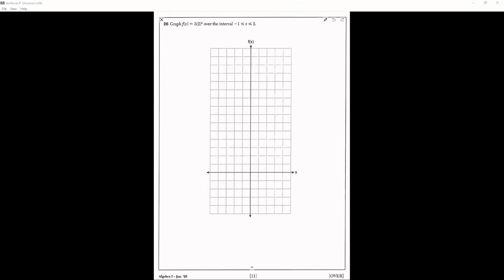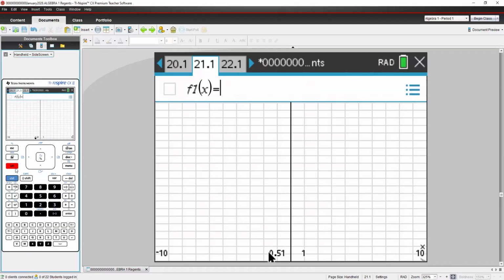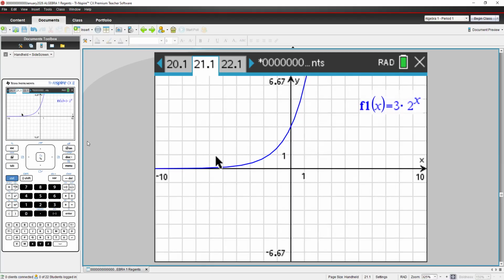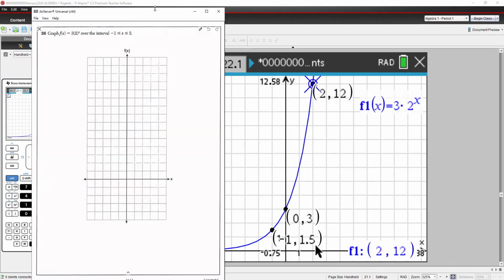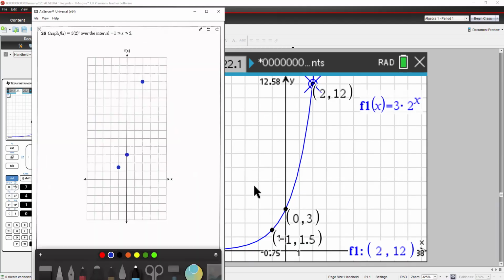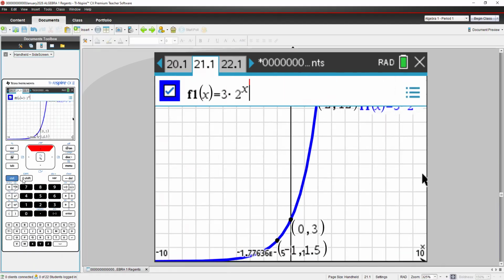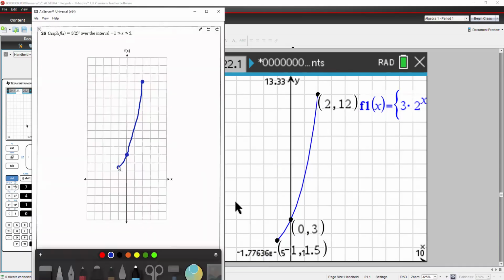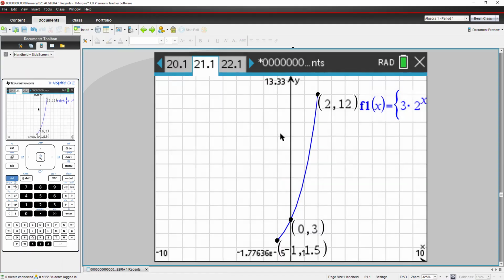2026 January Algebra 1 Regents Exam Question #26